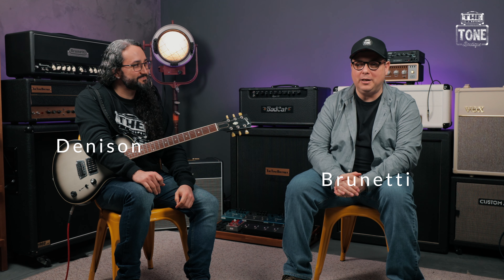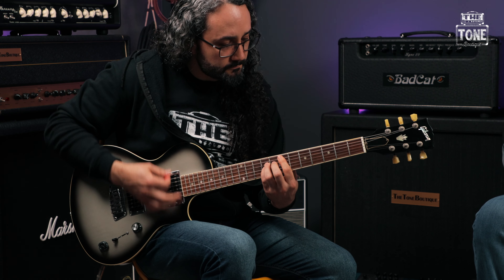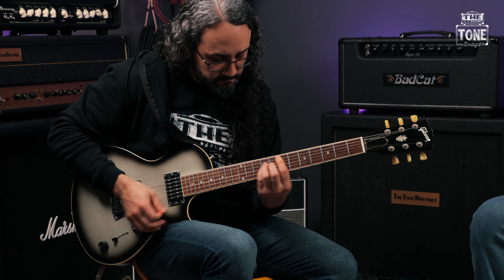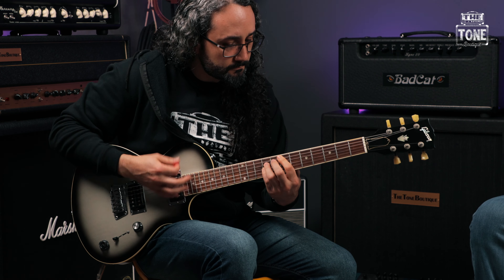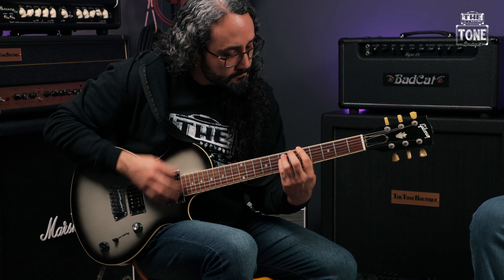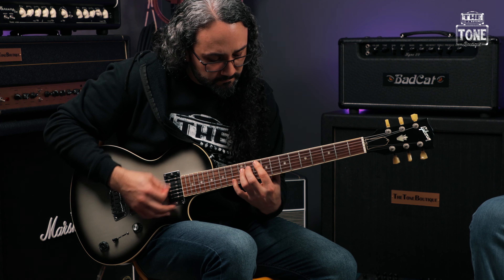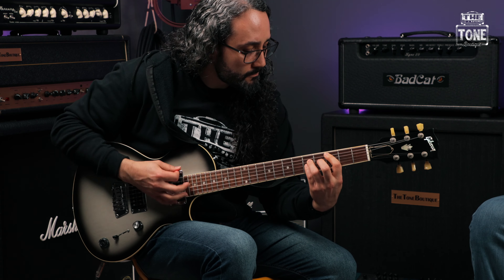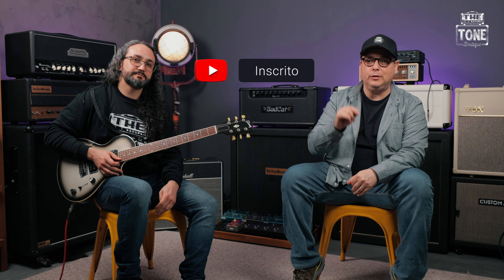Gibson USA Nighthawk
Uma guitarra simplesmente surpreendente cheia de detalhes e completamente diferente da linha tradicional da Gibson.

Saiba mais no link abaixo.